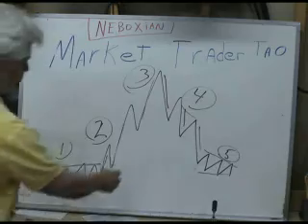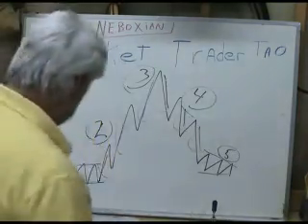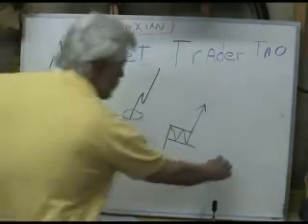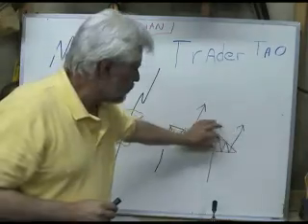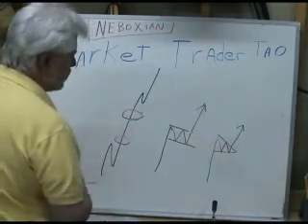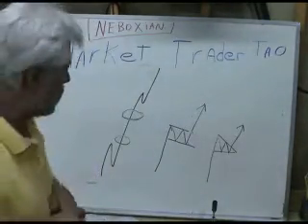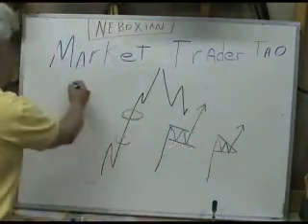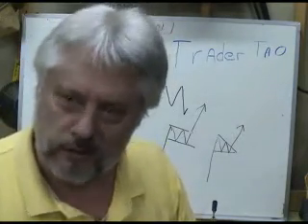Flags and Pennants Chart Pattern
Flag and Pennant stock chart pattern